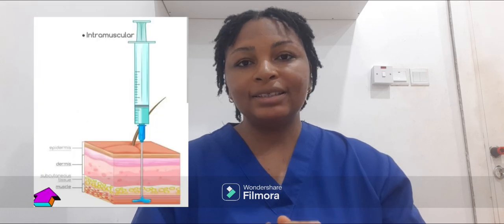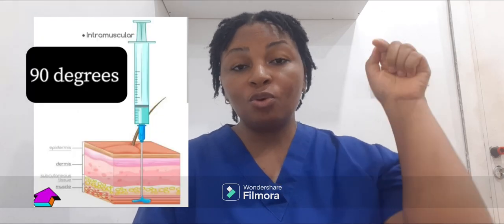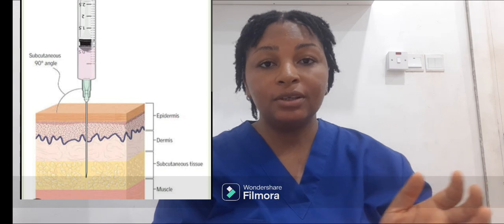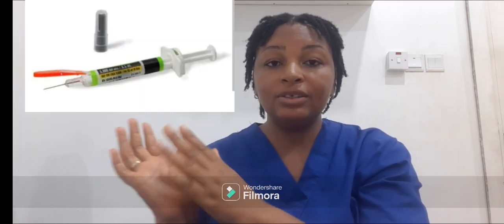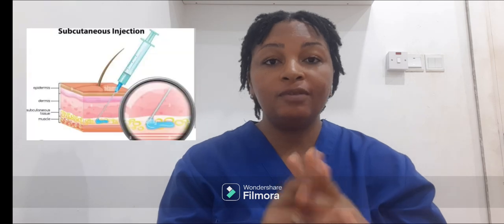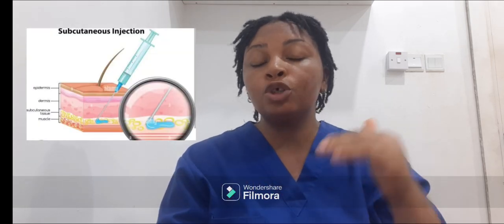ANGLE OF NEEDLE INSERTION FOR INJECTIONS || INJECTION TECHNIQUE : IM, Subcute, , IV, ID.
This video describes the angle of insertion for Intramuscular, intravenous, Subcutaneous, intradermal injections.